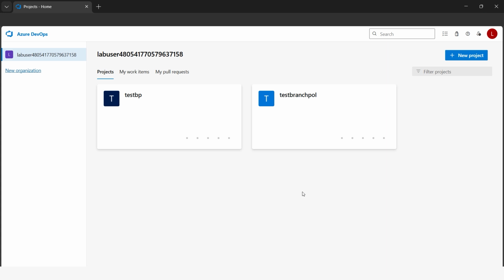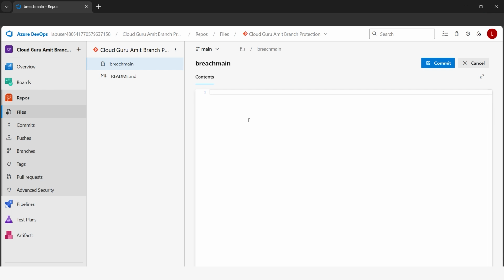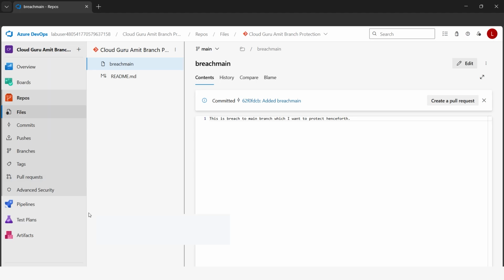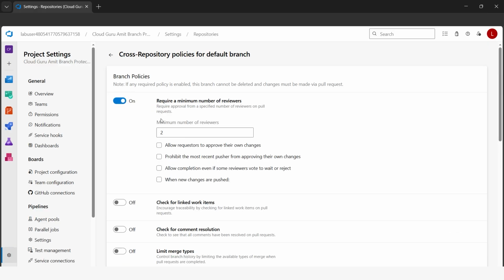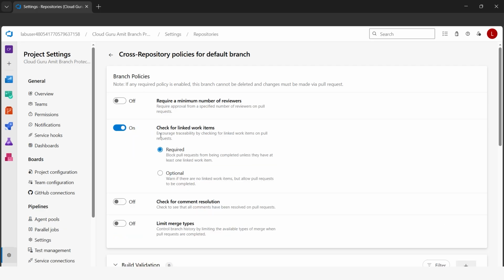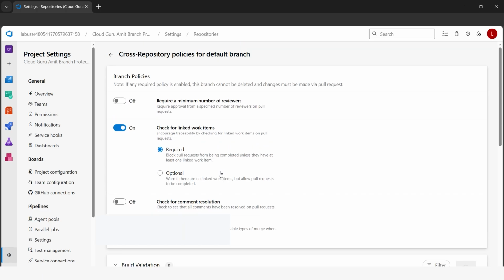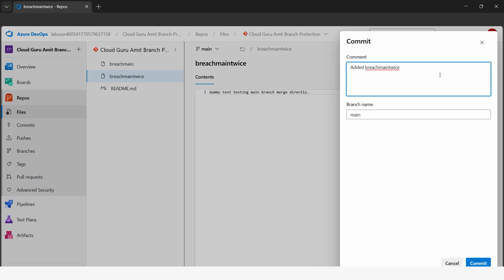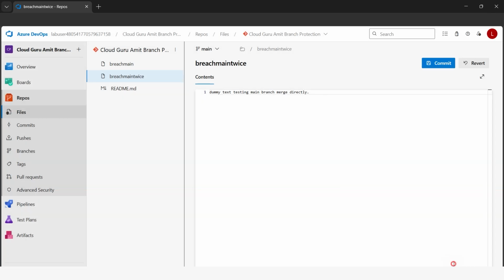Branch Policy Hands on in Azure DevOps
Today let's learn about Branch Policy Hands on in Azure DevOps.